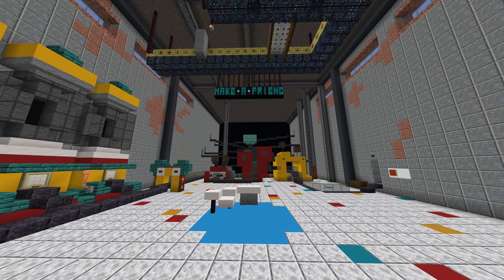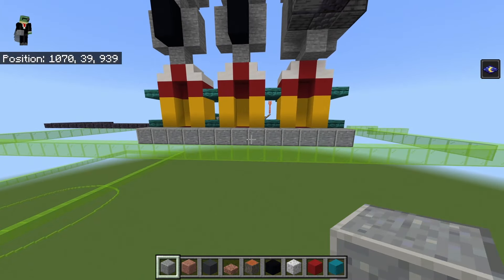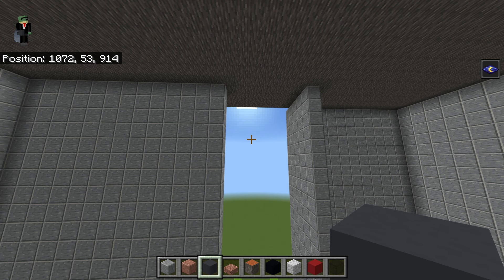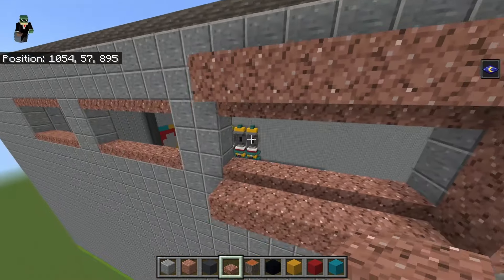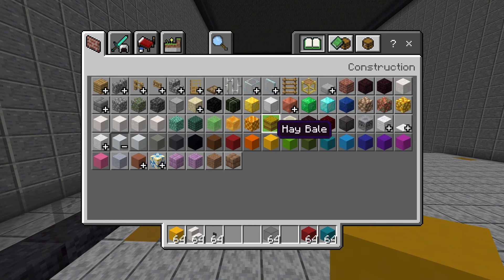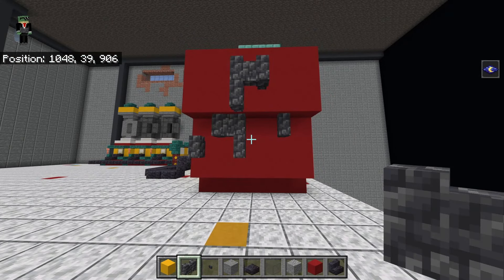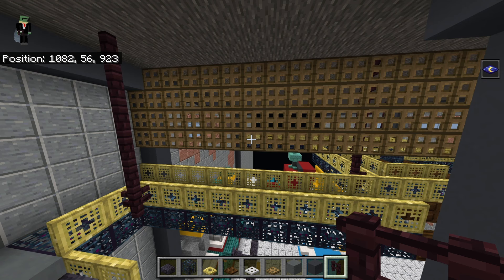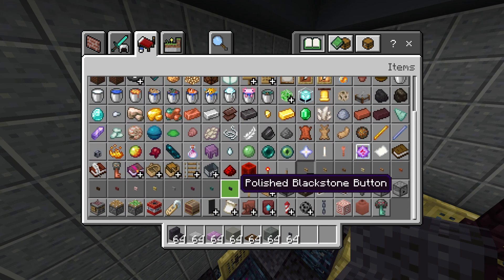Minecraft Tutorial: How To Make Poppy Playtime Chapter 1 Part 7!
yay, we get to make-a-friend!